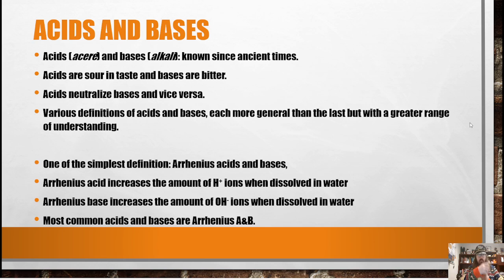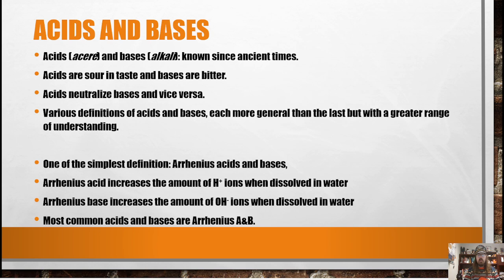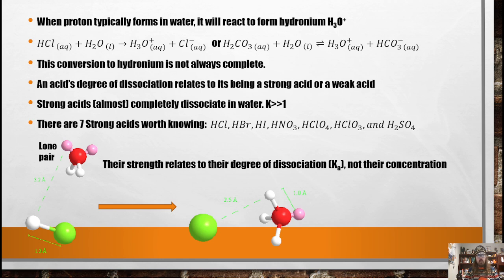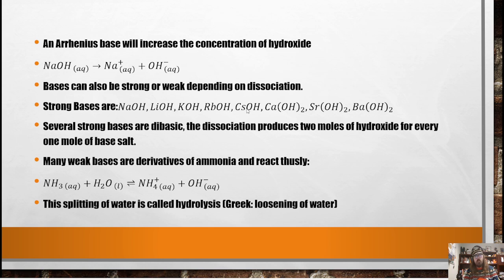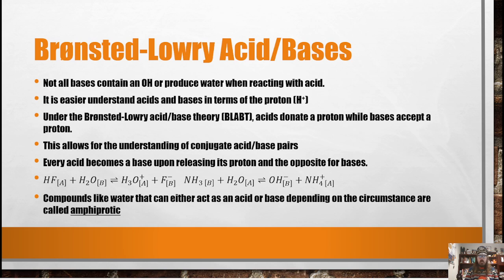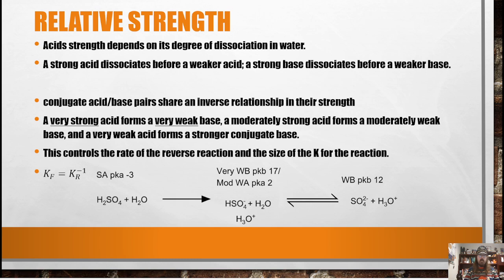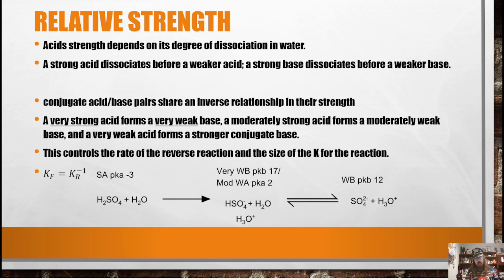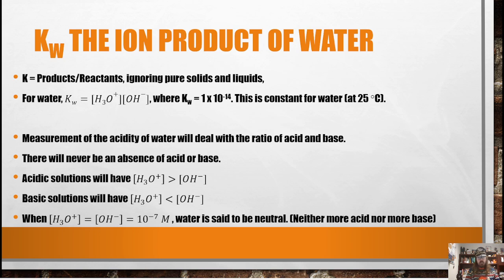Ch 16: Acids and Bases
Part of my General Chemistry 2 video series. In this video, I look at what is an acid and a base, and what is their relationship to one another.